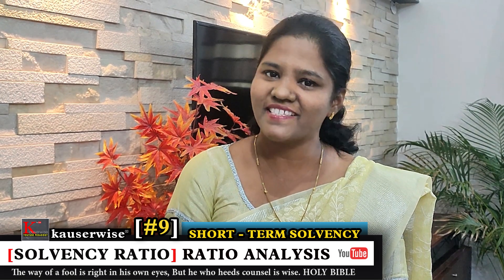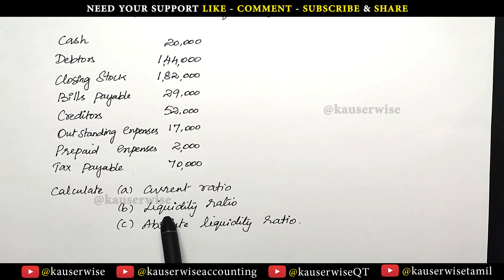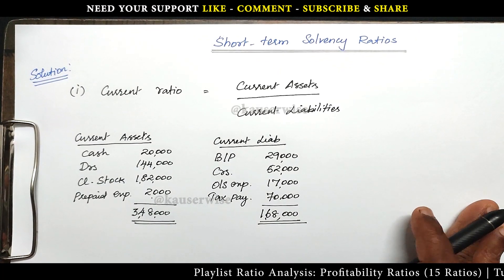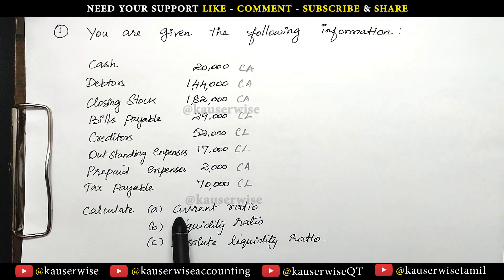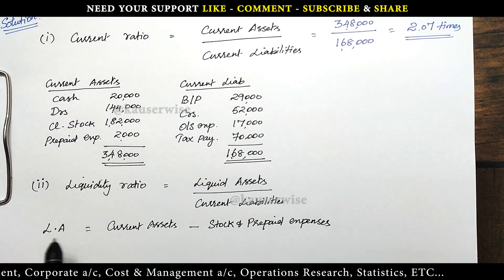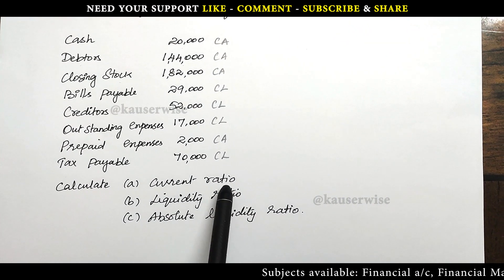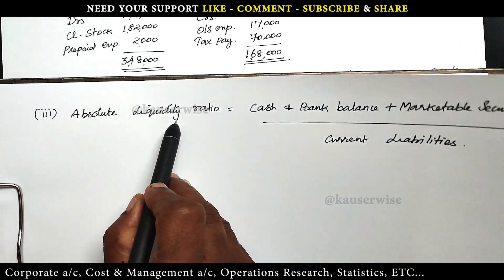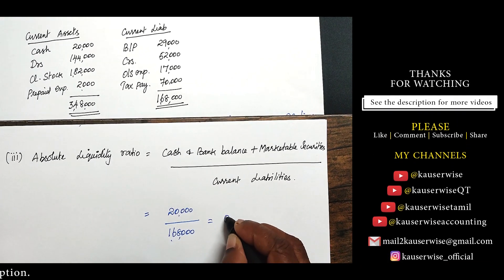Ratio analysis Short-term solvency ratio | Current | Quick | Absolute liquidity ratio | Kauserwise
Here is the video about Solvency Ratios in Ratio Analysis. In that we have seen Current Ratio Liquidity Ratio and Absolute Liquidity Ratio Problem with solution.

Follow Us On:
👇List of Subjects and it's Play List👇

►Financial Management
►Financial Accounting
►Corporate Accounting
►Cost and Management Accounting
►Operations Research
►Statistics

Thanks
kauserwise®